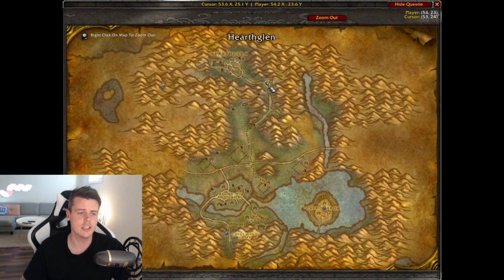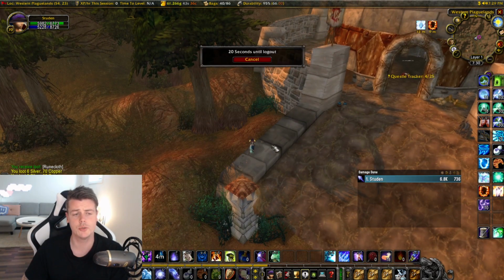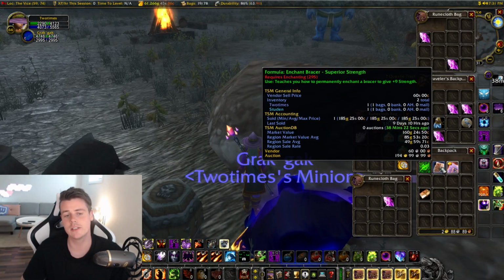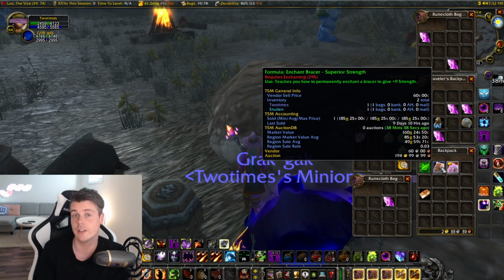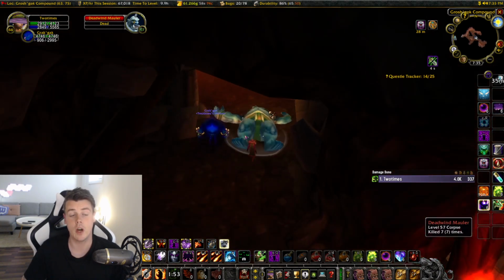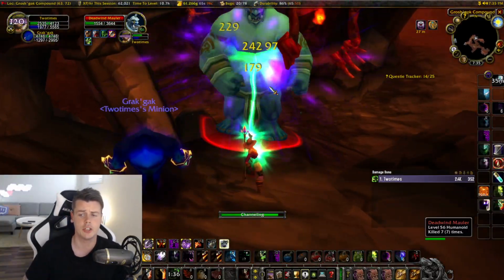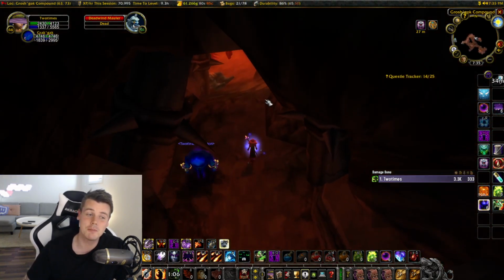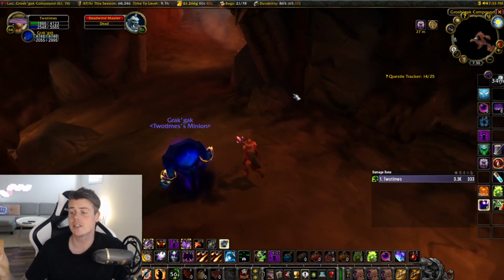TBC Classic: INSANE GOLD Forgotten Goldfarms